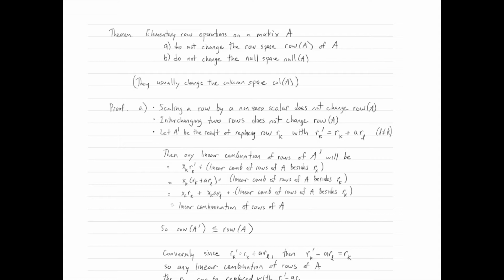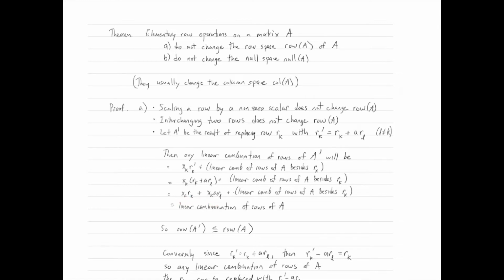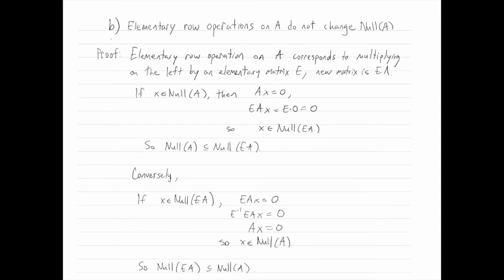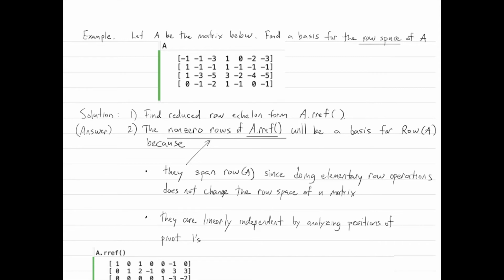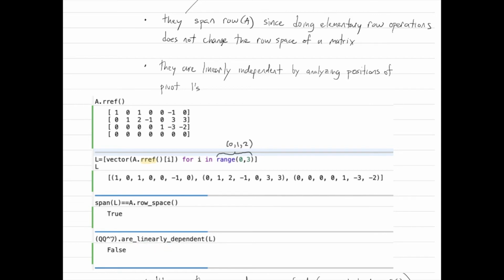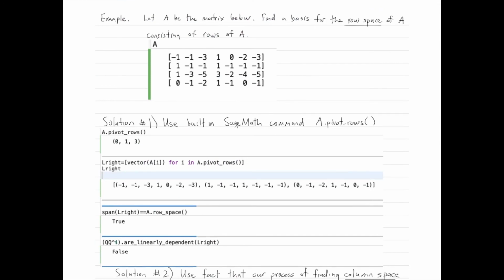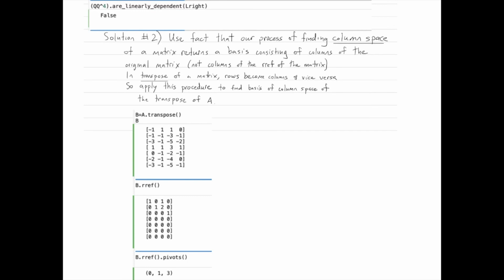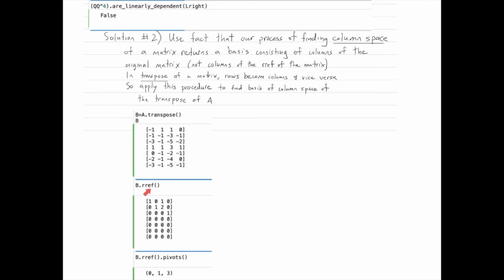4.8 3 row space